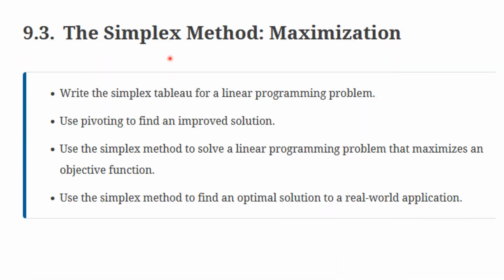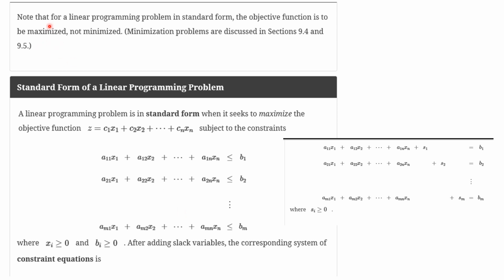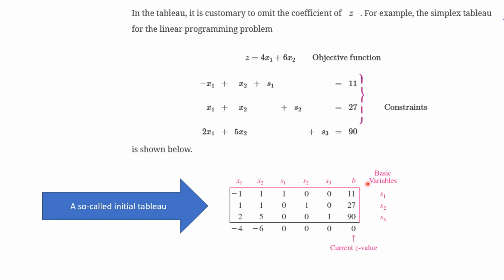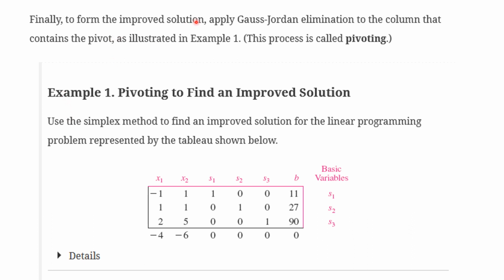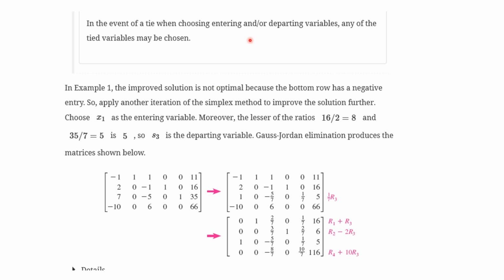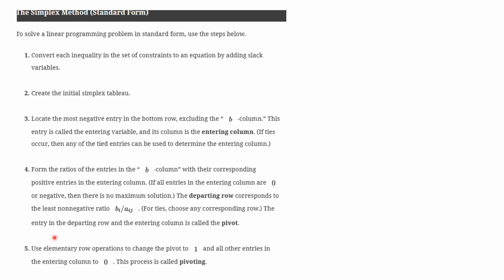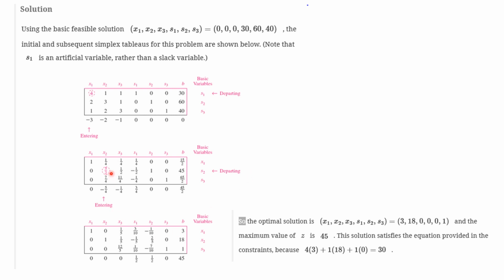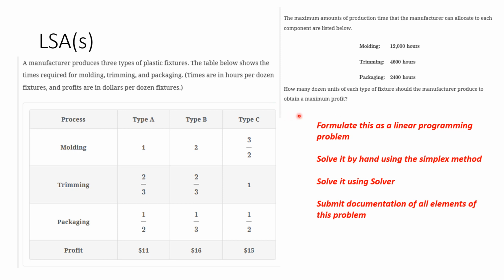LP part II